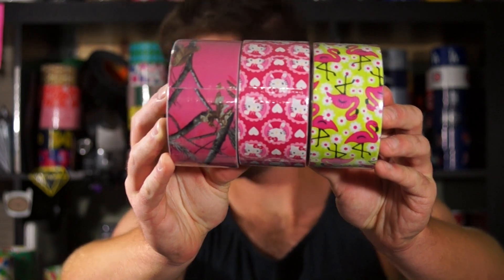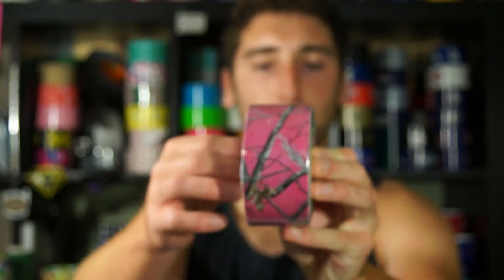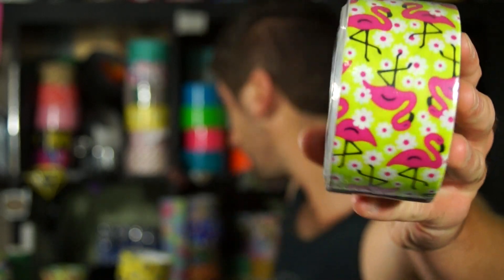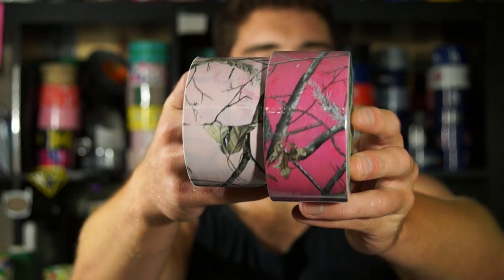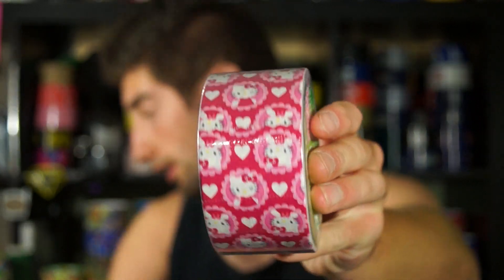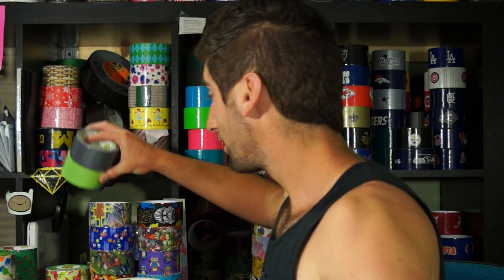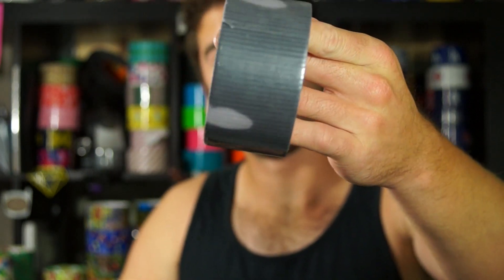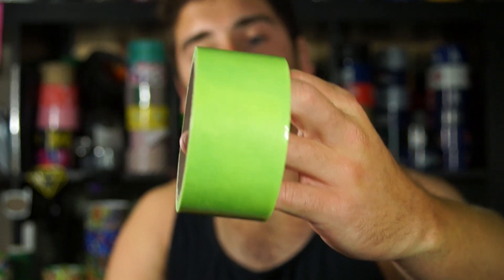New Tapes Ep. 2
New Tapes

Tapebrothers.com